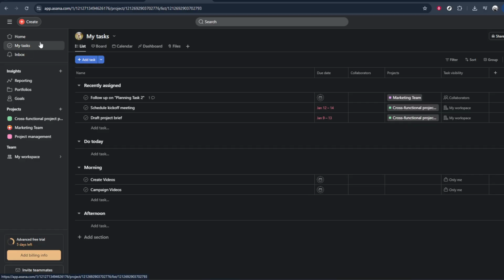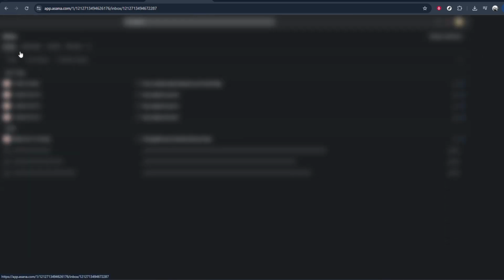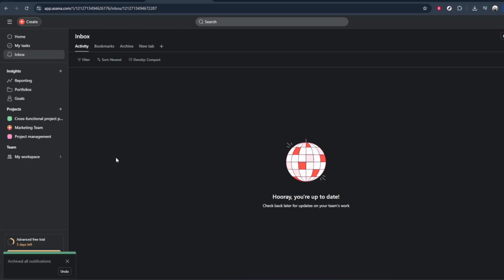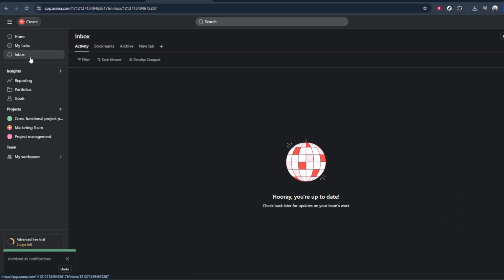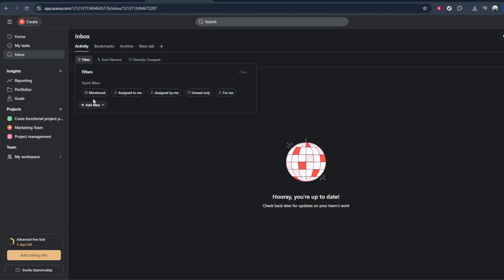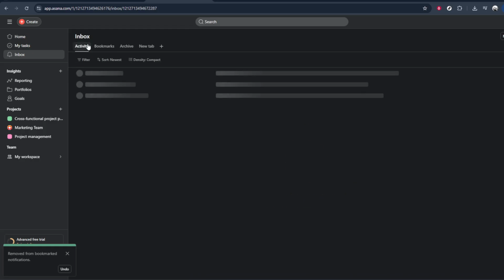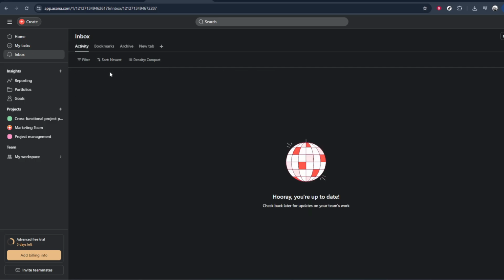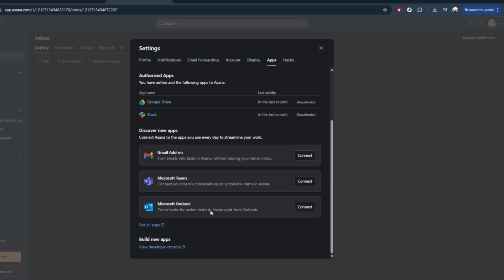How to Use My Tasks, Inbox, and Integrations in Asana | QUICK 2026 GUIDE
In this video, you’ll learn how to use My Tasks, Inbox, and integrations in Asana to stay organized, manage notifications, and connect your favorite tools. I walk you through how these features work together to improve productivity and keep all your work in one place.